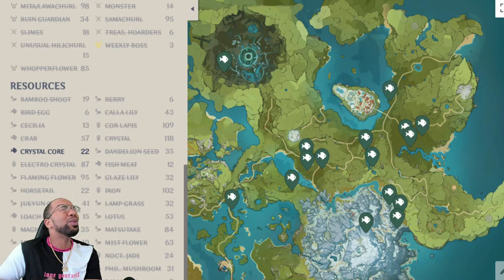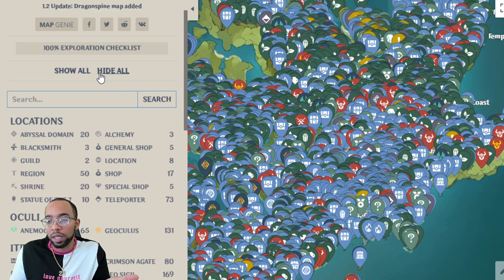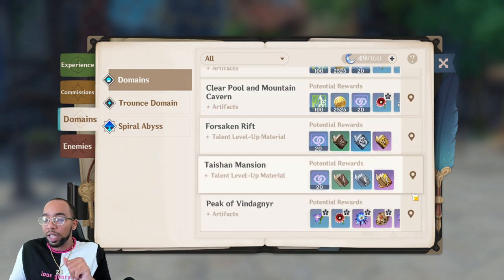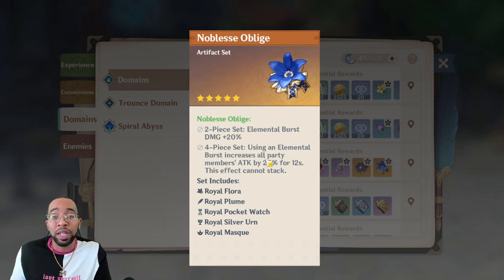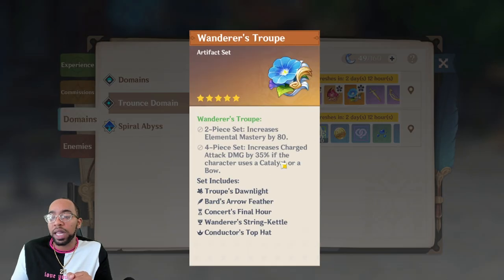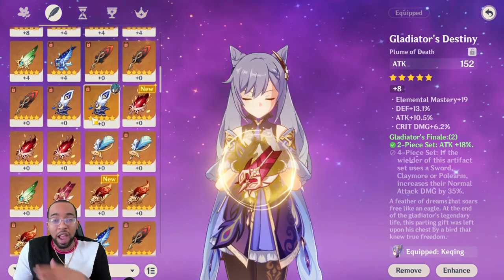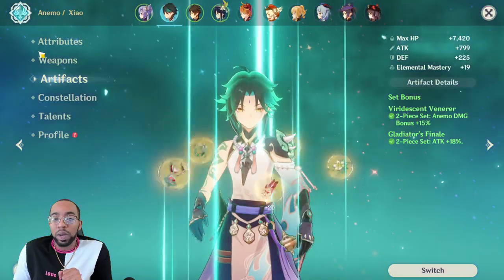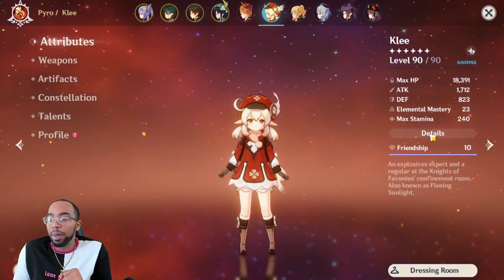($200 Giveaway!!) How to Build Every Character in the Game! Artifact Guide Genshin Impact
#4 -Join the Prophet Nation Discord for Good Conversation, Tips, Coops u and any future Giveaways